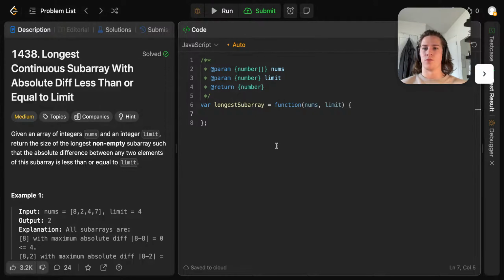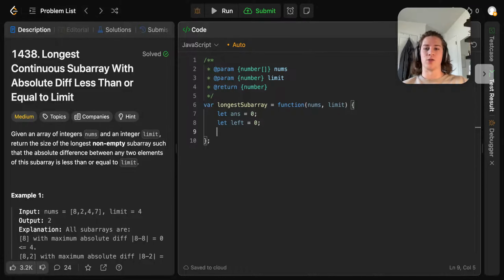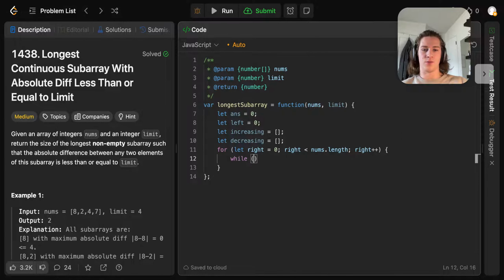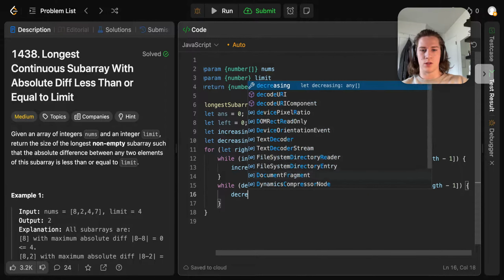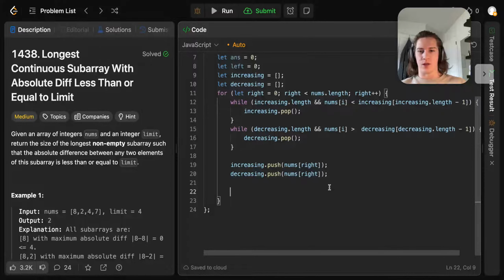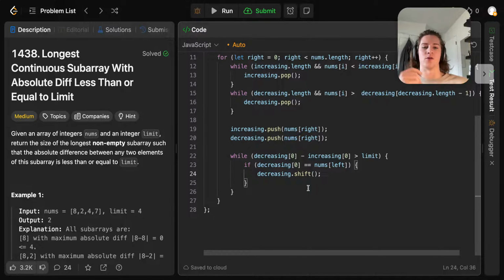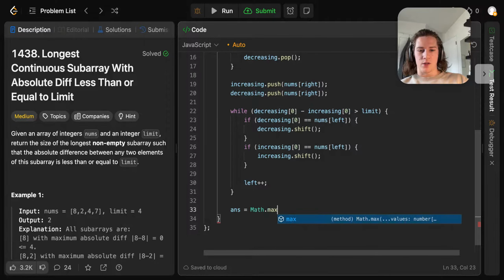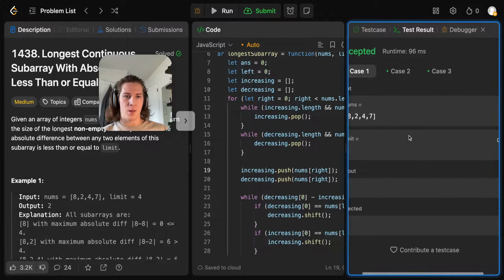Longest Continuous Subarray With Absolute Diff Less Than or Equal to Limit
How to find the longest subarray with a max and min value less than or equal to a given limit using monotonic decreasing and increasing queues. LeetCode #1438